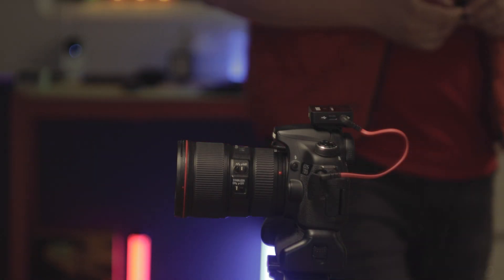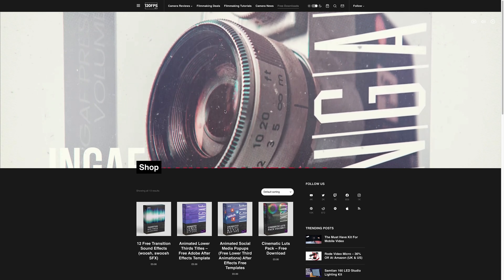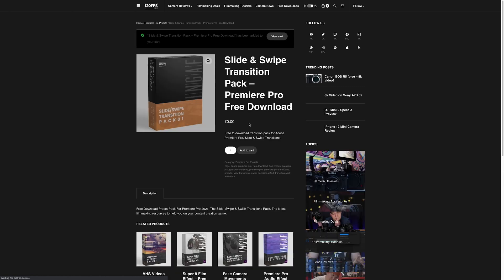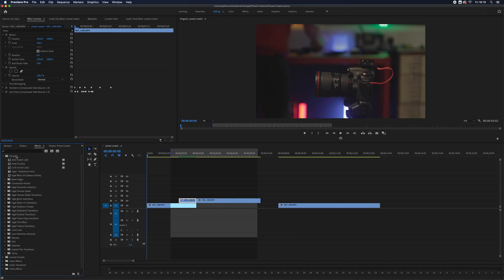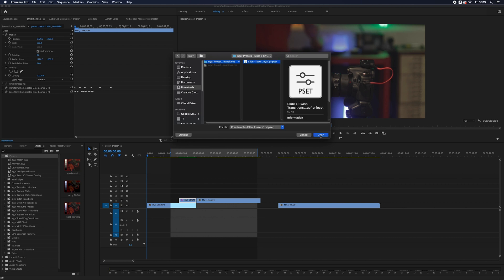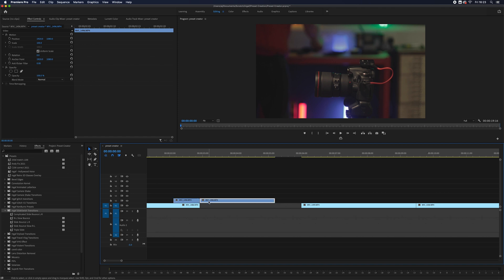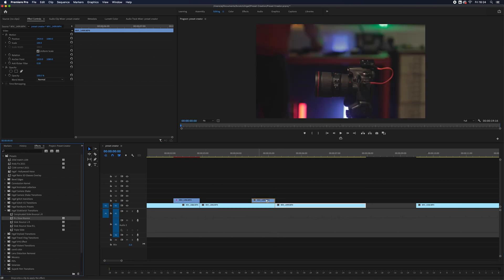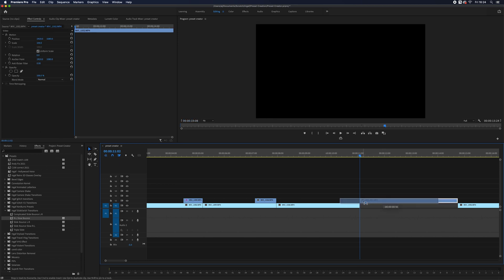Free Slide Swipe Whip Transitions Pack | Preset Pack For Premiere Pro 2021 Download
Filmmaking Gear We Used In This Video

Timestamps
0:00 Intro
1:14
2:32
3:53
5:52